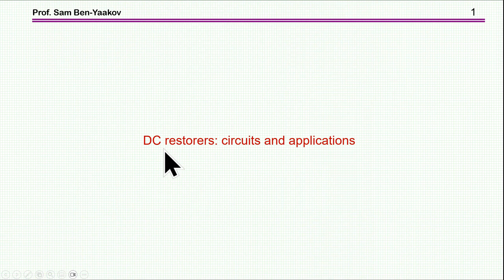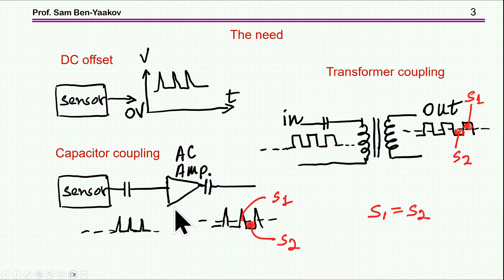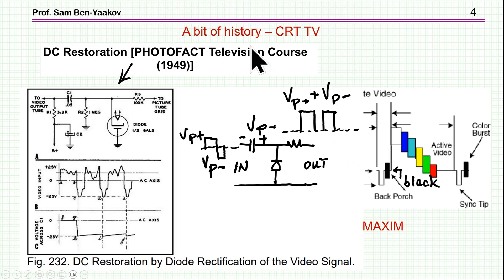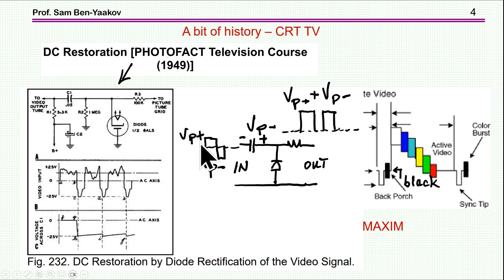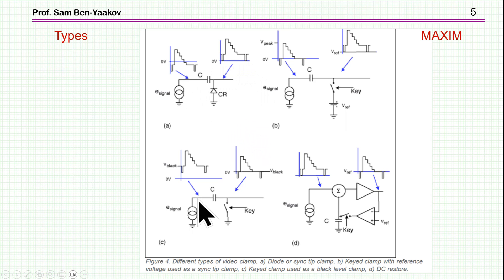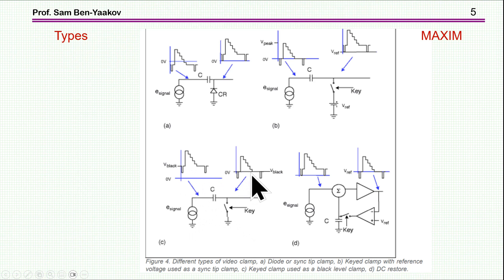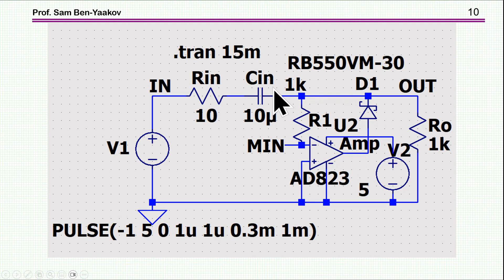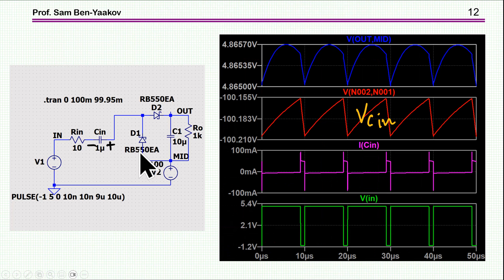DC restorers: circuits and applications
Background
    Signals may lose their reference (or baseline) level
     DC restorer (baseline restorers, clamps) can correct back the signals

Contents
    The need for restorers
     Some history
     Applications: analog and power electronics
     Gate drivers
           Transformer coupled
           Capacitive coupled